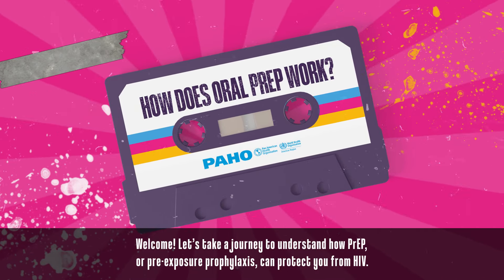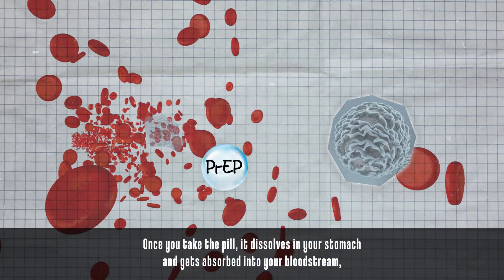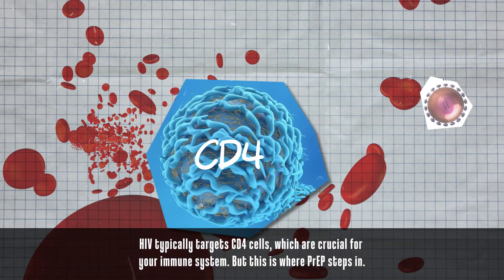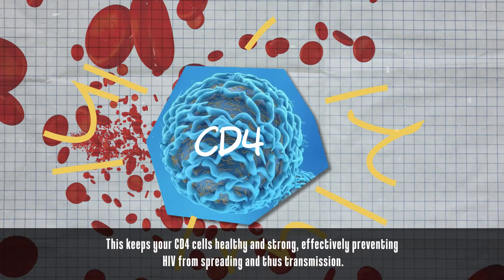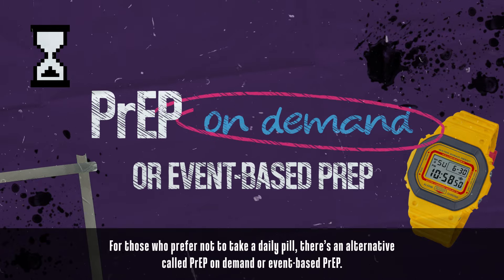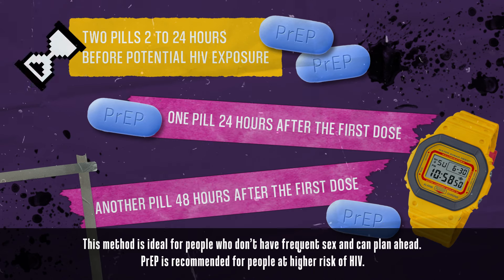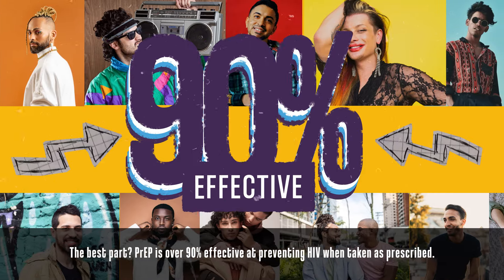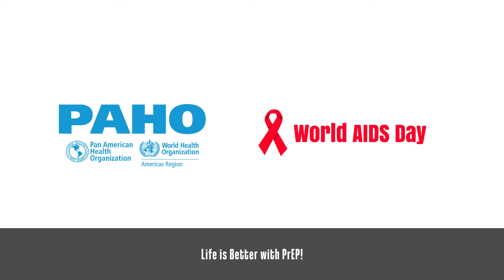World AIDS Day 2024: How Does Oral PrEP work?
PrEP (Pre-Exposure Prophylaxis) puts the power of prevention in your hands. It's a pill you take to protect yourself from HIV. When used correctly, PrEP is over 90% effective at stopping HIV from taking hold and spreading in your body after potential exposure.